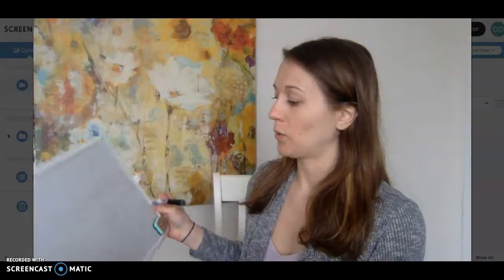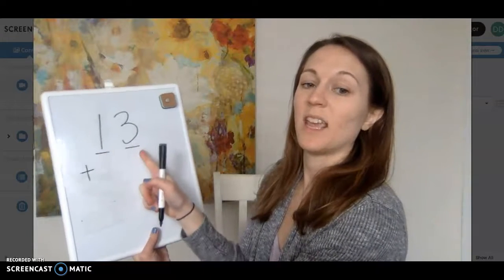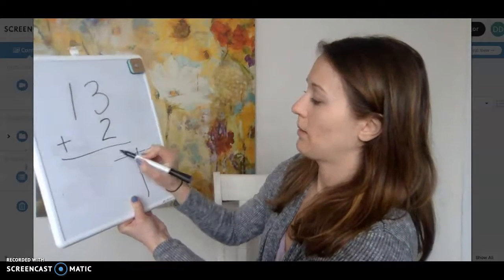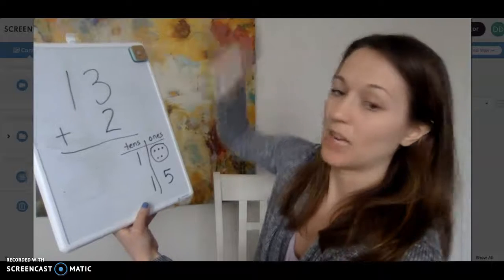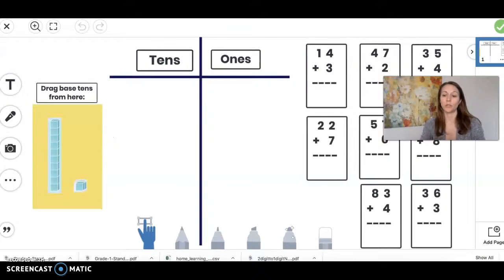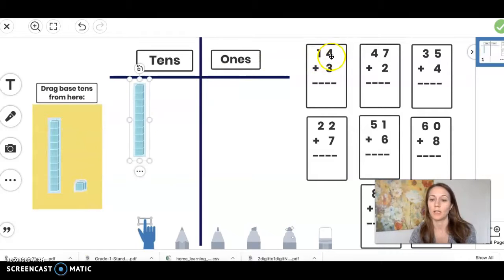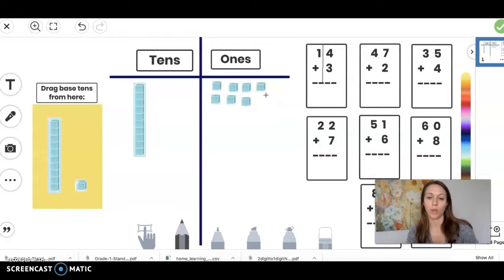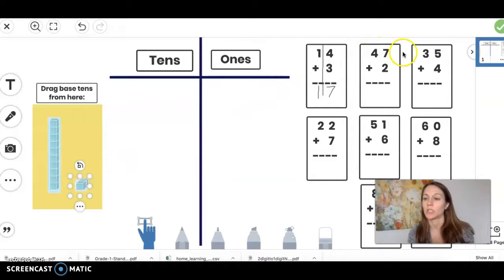Using base ten to Add